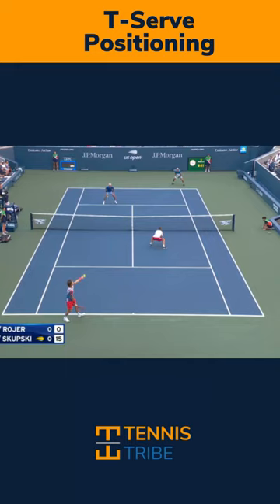T-Serve Positioning in Doubles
How do you position in this scenario?

From our lesson, “Server's Partner Position in the Ad Court”